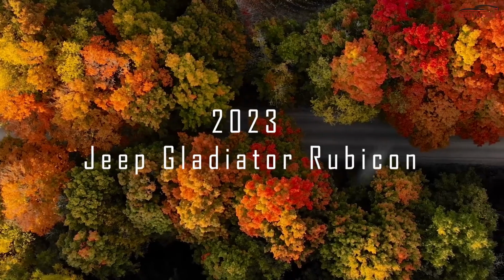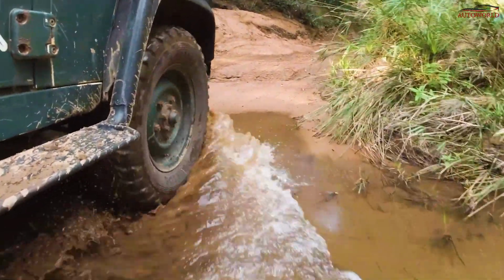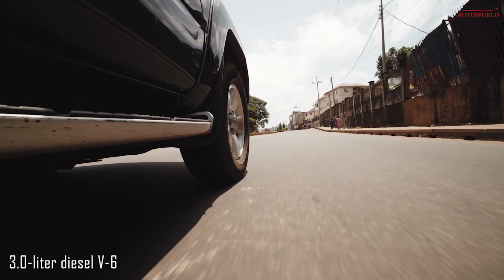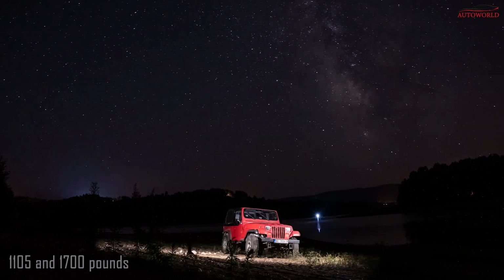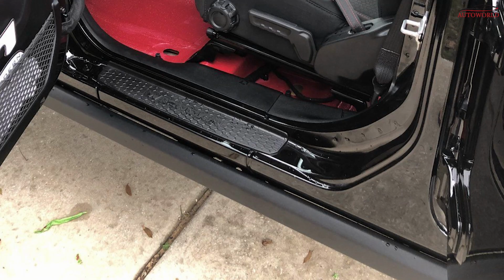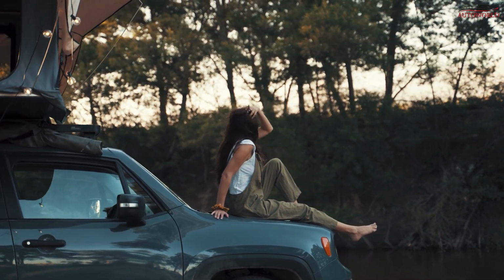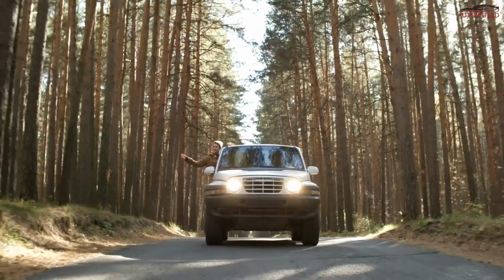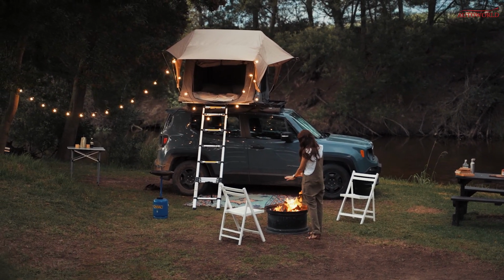2023 Jeep Gladiator Rubicon : 2023 jeep gladiator Rubicon Finally Revealed | Auto World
Jeep met the desires of Wrangler owners who desired the independence and excitement of owning an off-road SUV with a pickup-truck bed connected to its back end with the Gladiator. The Gladiator, like the Wrangler on which it is based, has removable doors and a roof, but it also has an increased maximum towing capability of 1000 pounds.
🔥Show Your Car Some Love: Spoil It with These Awesome Gadgets!🔥

Adjustable Drink Holder
Phone Holder for Car Dash & Windshield
Wireless Car Charger & Phone Mount
4K Dual Dash Cam with WiFi & GPS (Limited time deal)
LITTLE TREES Air Fresheners

2023 jeep gladiator rubicon
2023 jeep gladiator rubicon diesel
2023 jeep gladiator rubicon review
2023 jeep gladiator rubicon vs mojave
2023 jeep gladiator rubicon 3.6l v6 manual crew cab
2023 jeep gladiator rubicon towing capacity
2023 jeep gladiator rubicon configurations
2023 jeep gladiator rubicon mpg
2023 jeep gladiator rubicon specs
2023 jeep gladiator rubicon 392
2023 jeep gladiator rubicon interior
2023 jeep gladiator rubicon changes